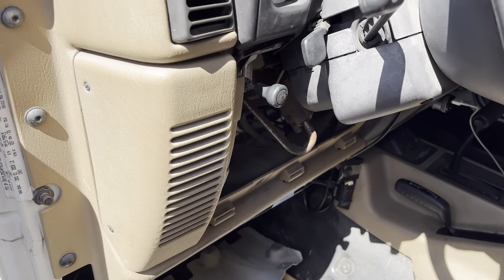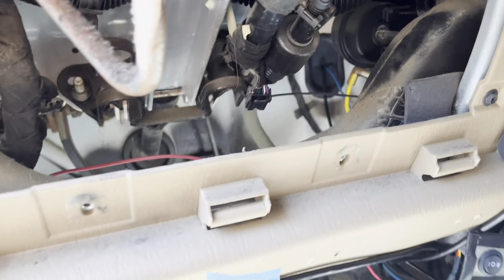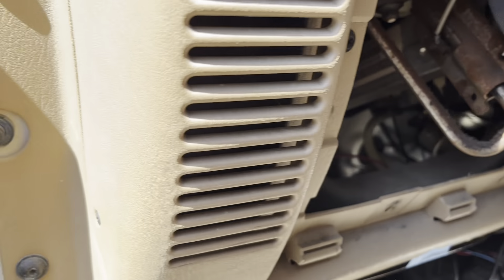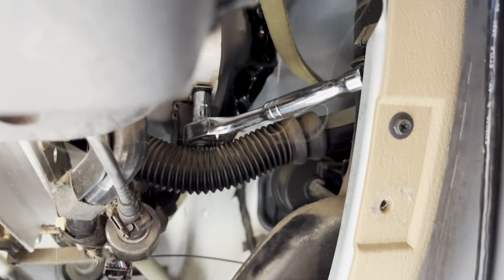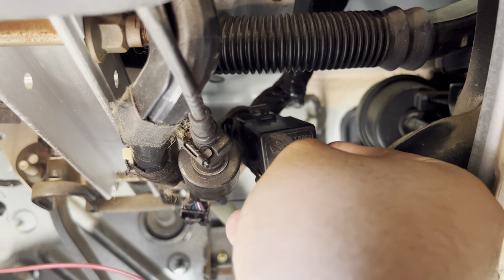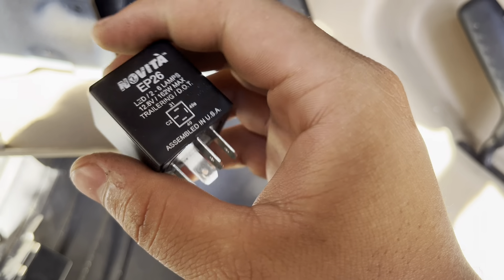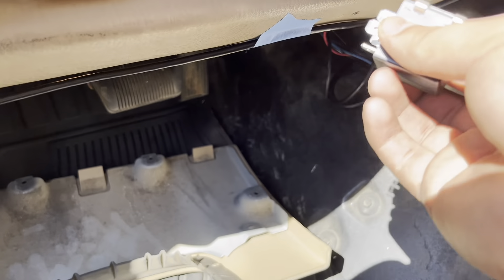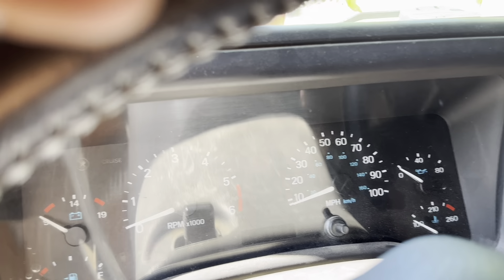Jeep TJ led flasher relay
This is a tutorial for installing a LED compatible flasher relay for the early model Jeep TJs 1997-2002.